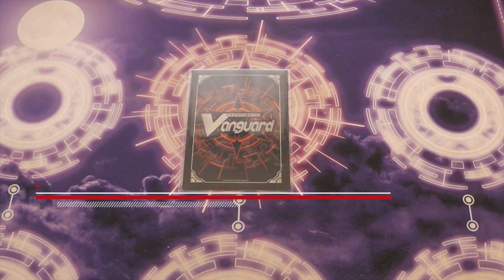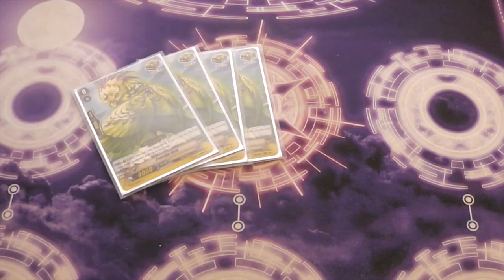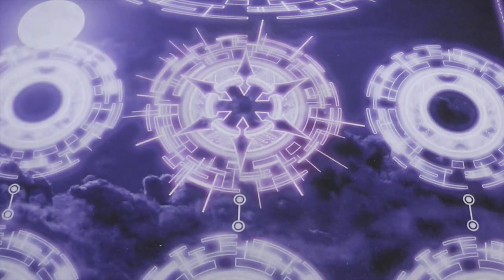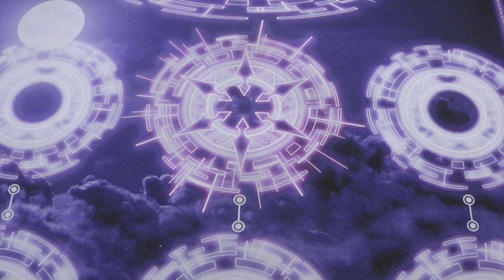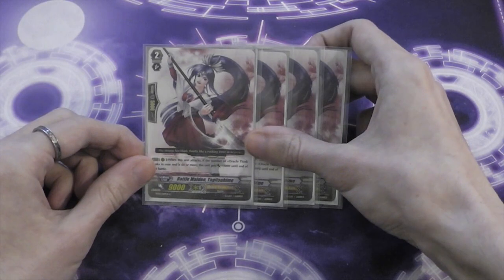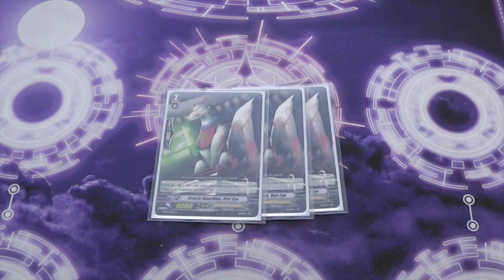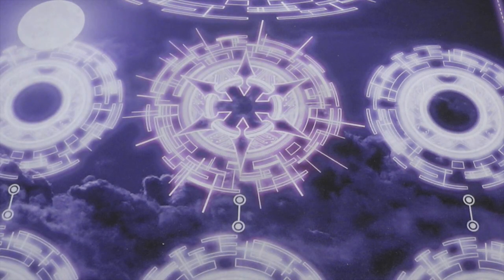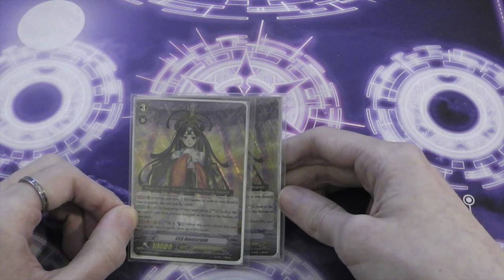Garth's Oracle Think Tank Deck Profile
...In which Garth shows off his Oracle Think tank deck, with explanations on personal choices for the deck and crafty tricks I use when playing it :-)